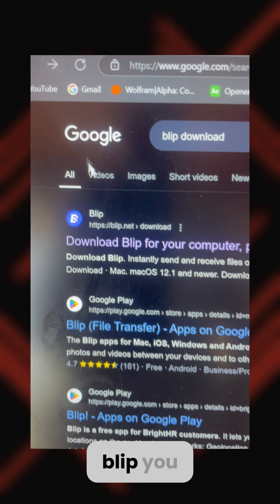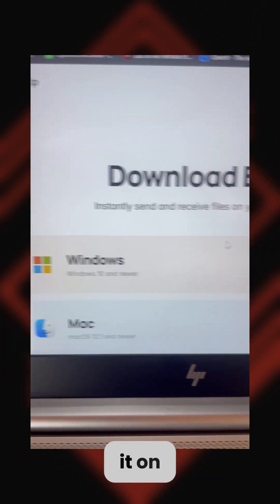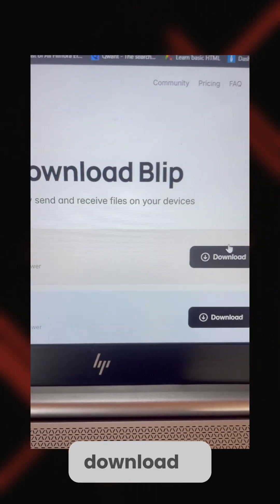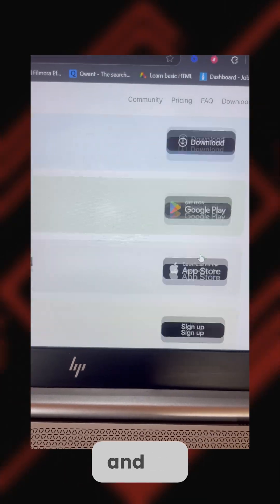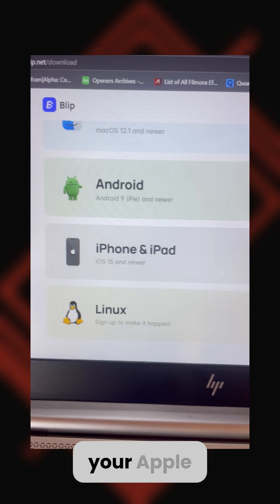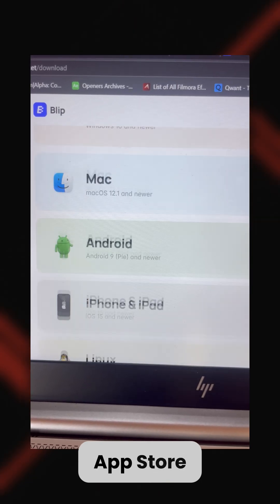Best App to Transfer Files Between MacBook, Android, Windows PC & iPhone | Easy Guide 2025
Need to move files between your MacBook, Windows PC, and iPhone quickly? 💻📲 Whether it’s documents, photos, music, or videos, transferring across different devices can be a headache — but with the right app, it’s super easy!

In this video, I’ll show you:
✅ The best free apps to transfer files between Mac and Windows
✅ How to send files from Windows PC to iPhone without iTunes
✅ Fast and secure ways to move files between all your devices in 2025
✅ Tips for seamless cross-platform file sharing

Perfect for students, creators, and professionals who work across multiple devices and don’t want to waste time with slow transfers.